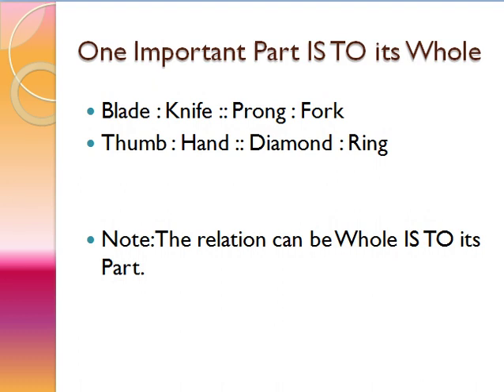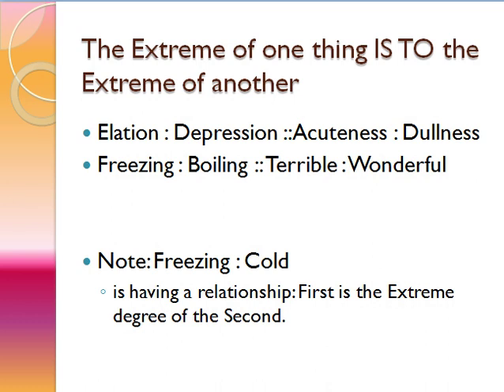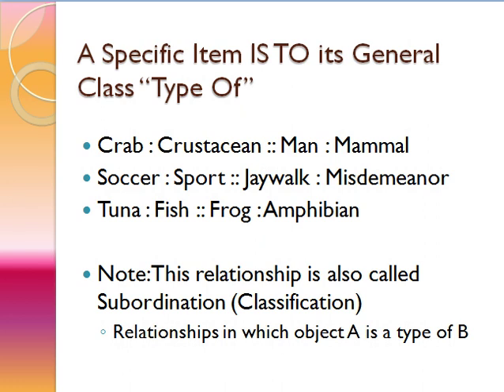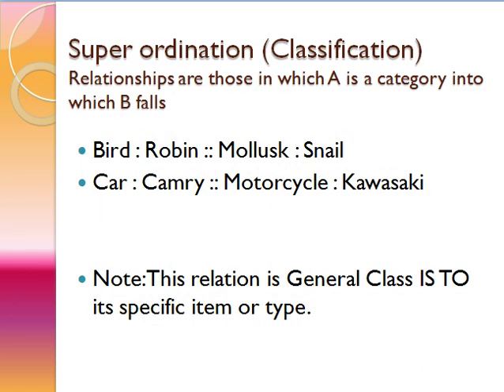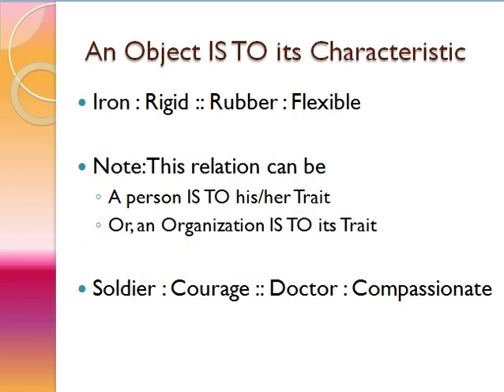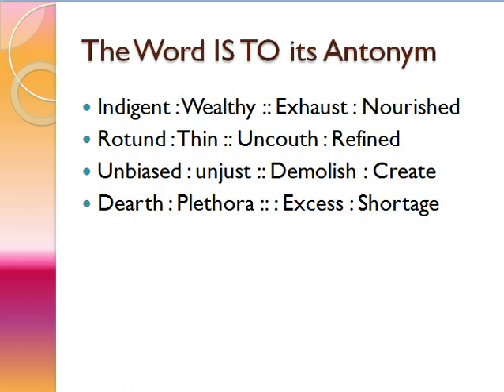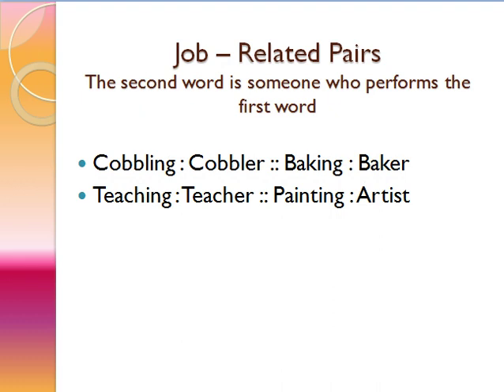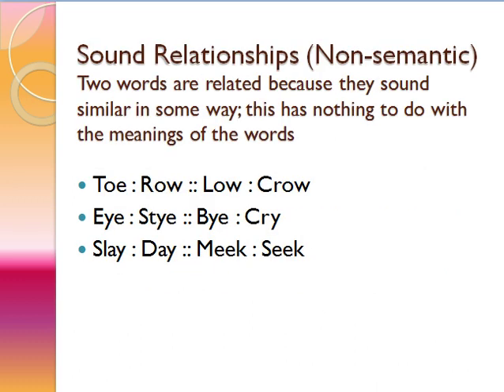Analogy - Types of Relationships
Analogy, Types of Relationships, English grammar and language, Competitive exams, Placement tests, Verbal Ability, Vocabulary